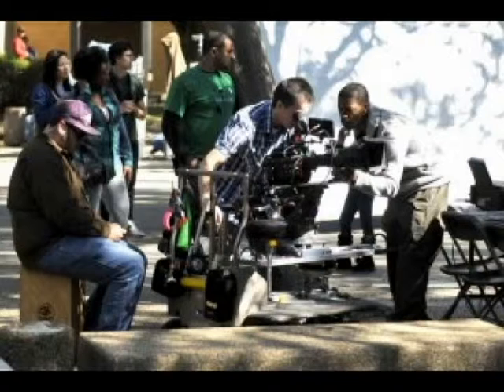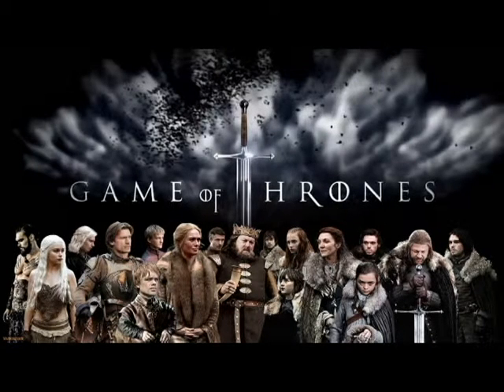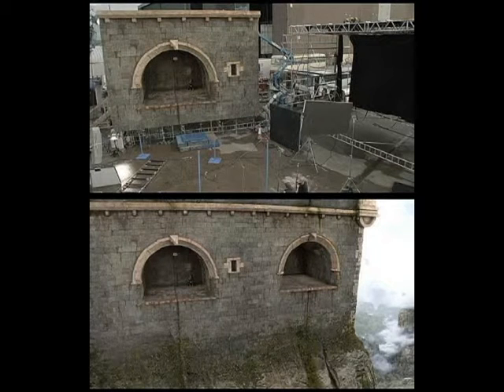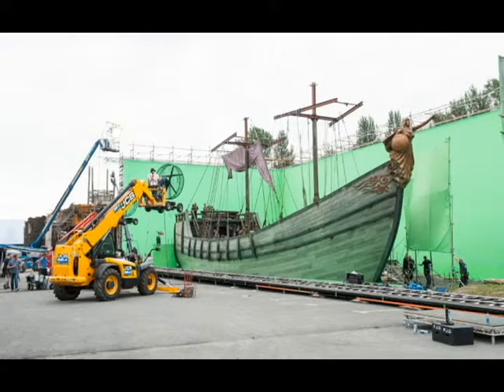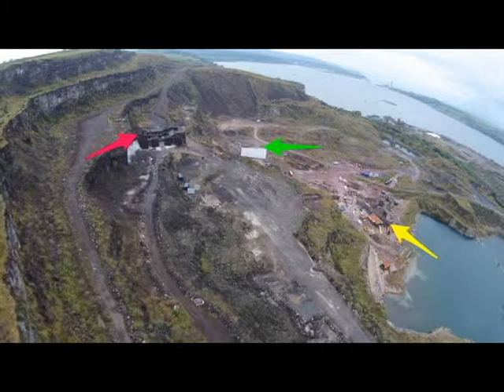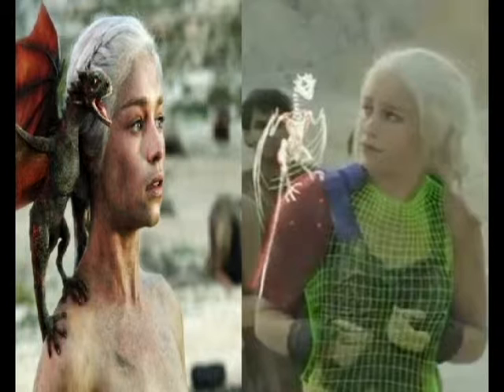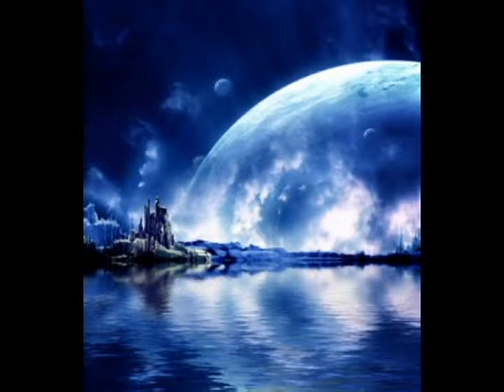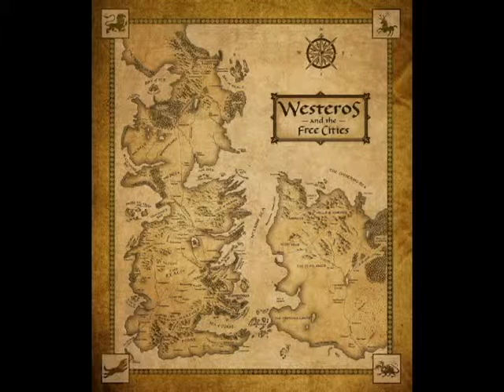Astral Realm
What does the 4th dimension look like

Understanding 4th Dimension